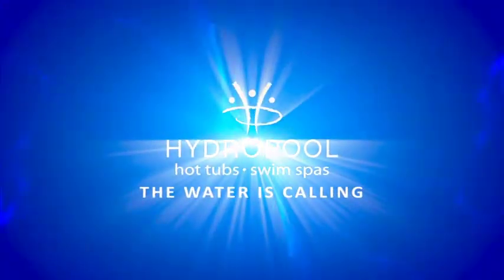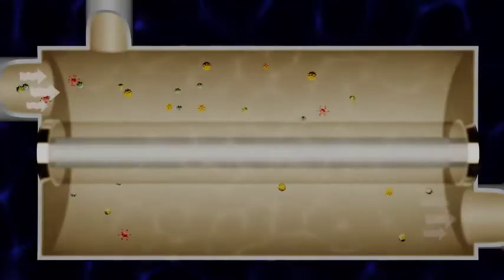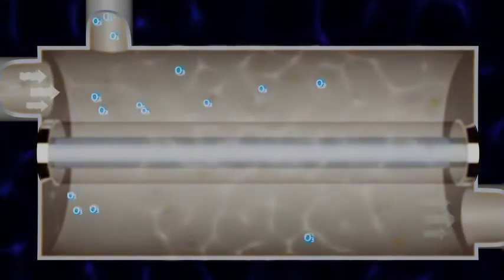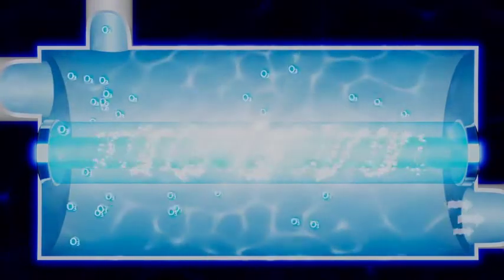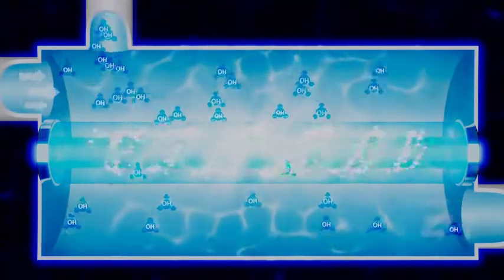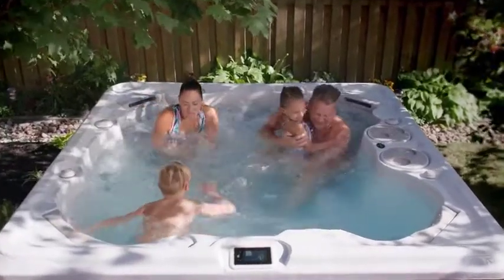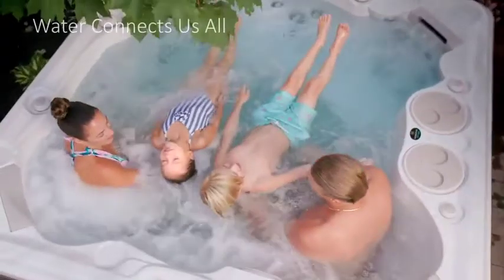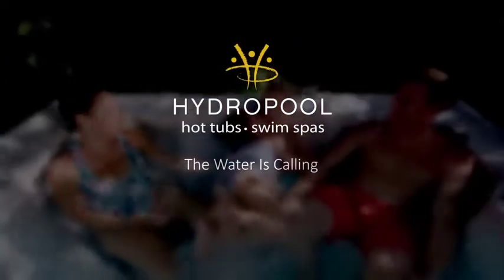How Hydropool's Purewater system lets you use fewer chemicals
The Hydropool Purewater system lets you use fewer chemicals when maintaining your hot tub by using the combination of ozone and UVC light. It is similar to how your drinking water is treated and its the most natural way of keeping your hot tub sanitized.